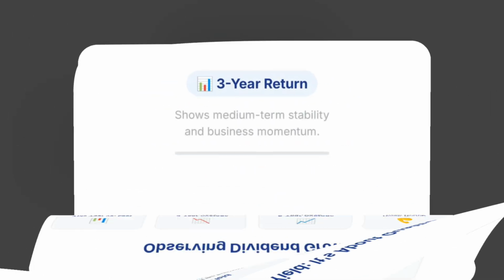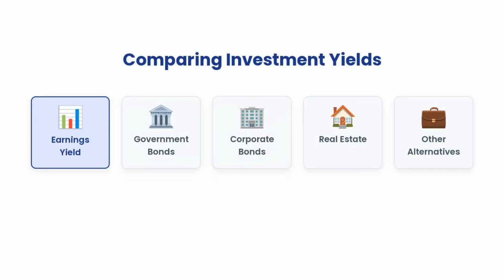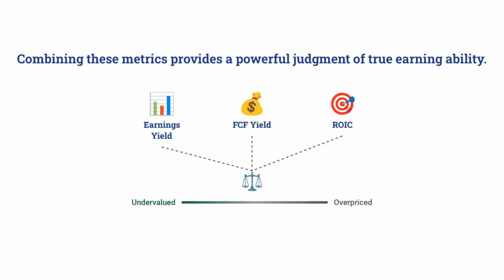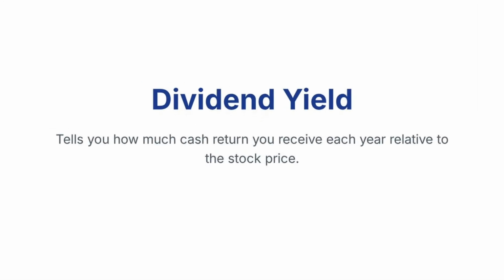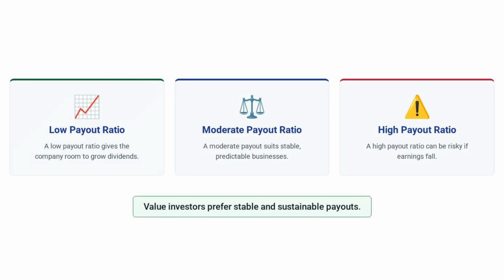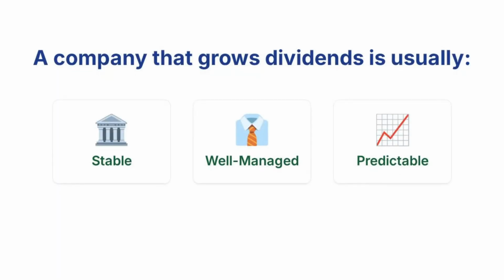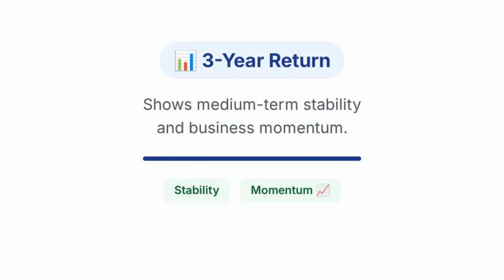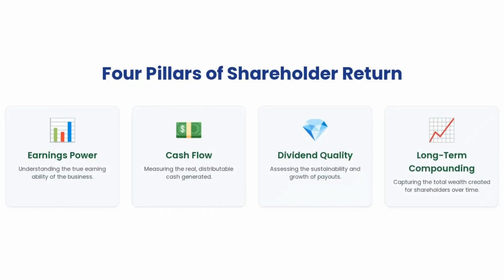TOP Yield & Return Metrics: Earnings Yield, FCF Yield, Dividends & Total Return. (Handpicked)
In this video, I explain four powerful metrics every value investor must understand:

1.Earnings Yield
2.Free Cash Flow (FCF) Yield
3.Dividend Quality (Dividend Yield • Payout Ratio • Dividend Growth)
4.Total Return

These ratios help you see the true return you receive as a shareholder — not just price movements.
I break down each metric simply, show how they’re calculated, when they matter, and how to use them for long-term value investing decisions.

Whether you're investing in Sri Lanka, or global markets, these are the foundations of rational, disciplined, Buffett-style analysis.